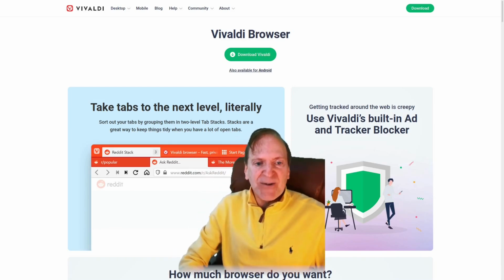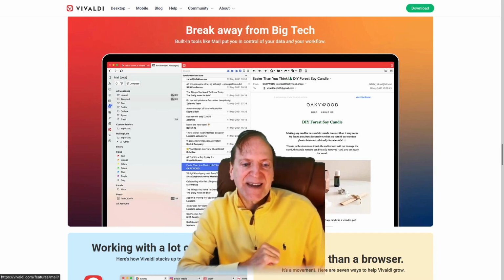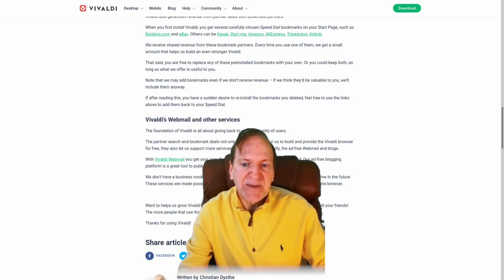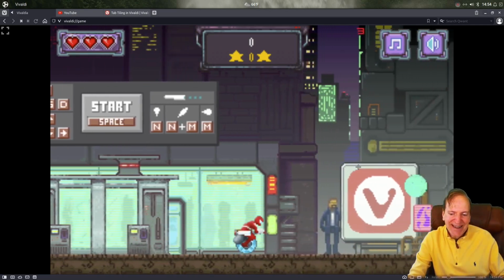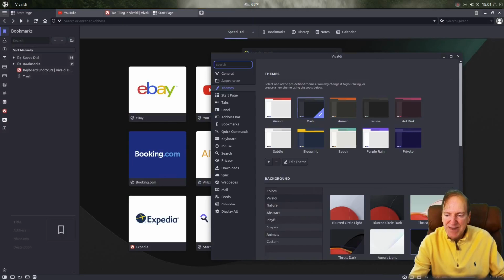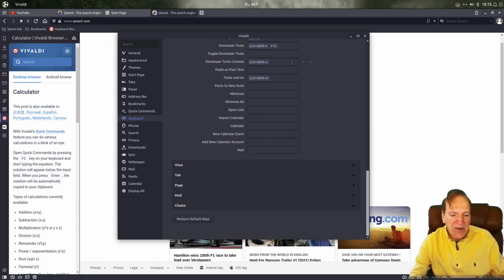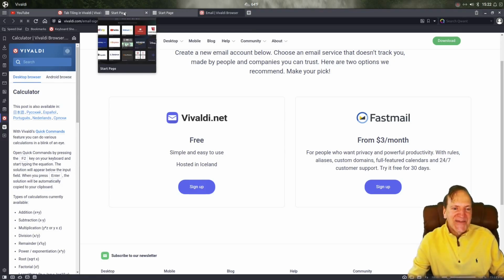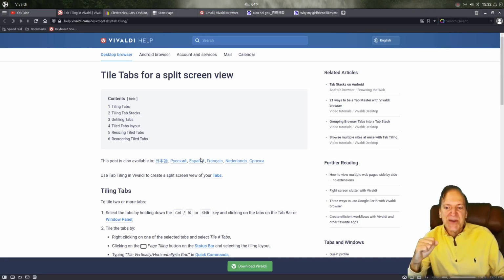Vivaldi 4.2 Web Browser Full Review - Is it Really More Evil Than Open Source Browsers?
Even though I prefer to go Open Source whenever possible, I thought Vivaldi Web Browser would be worth a look.  I start out by exploring whether the proprietary-ness of this free browser is really anything to worry about.  Then I check the business model, and finally go over the cool features in Vivaldi.  Hopefully this video will help you make an informed decision as to whether Vivaldi is right for you given that it is partially closed source.

⌚ Timestamps
00:00​ - Intro
01:03 - A Vivaldi Overview from the Website
07:30 - Vivaldi's Business Model
13:03 - Exploring The Vivaldi Setup
15:20 - Exploring Vivaldi Panel Features
17:52 - Setting the Default Search Engine
19:37 - Browser Settings
34:36 - Tile two tabs
36:03 - Language Translation Feature
39:46 - My Thoughts
42:03 - Outro